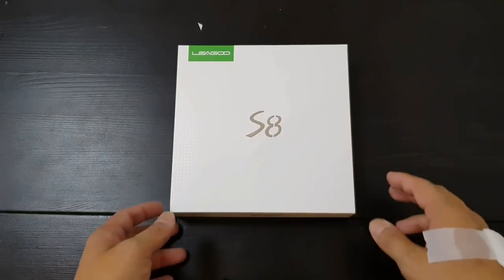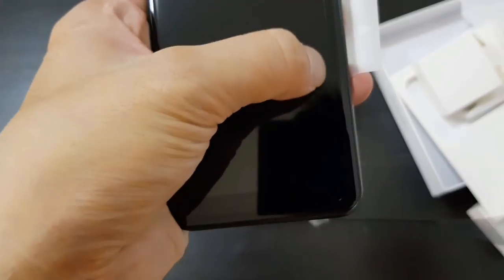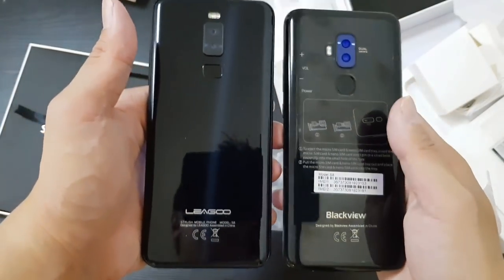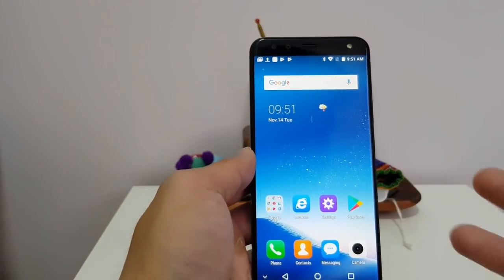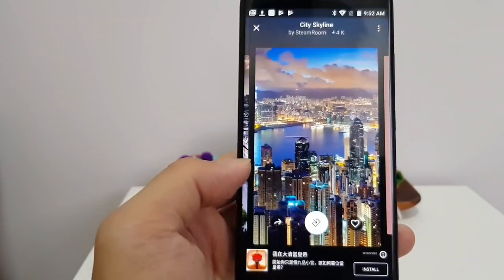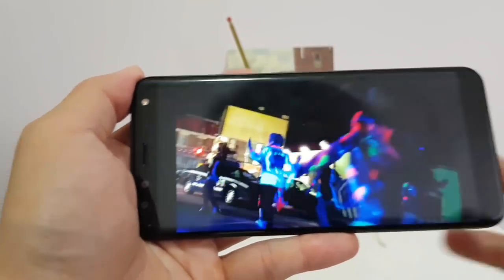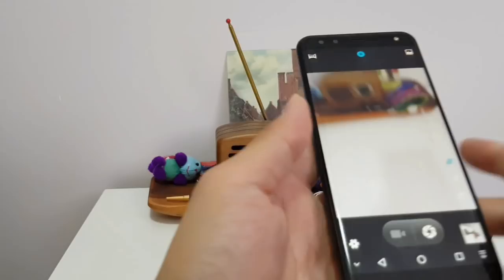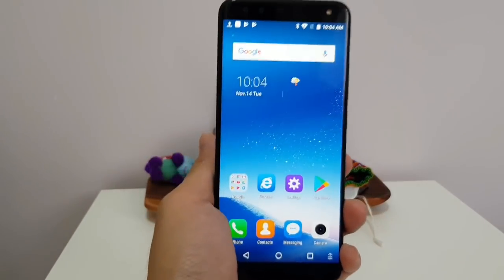Leagoo S8 Unboxing + Hands On